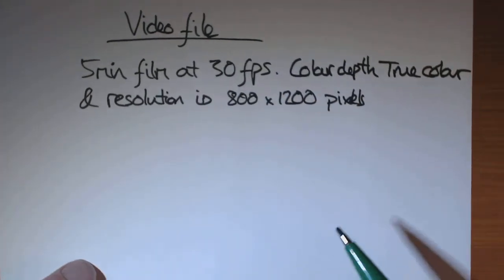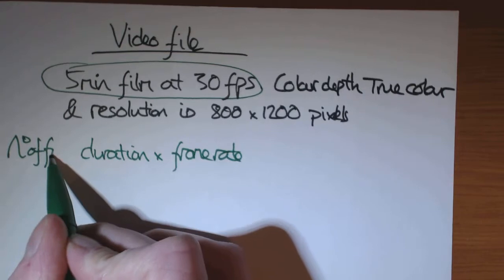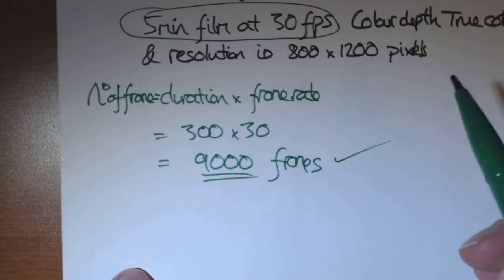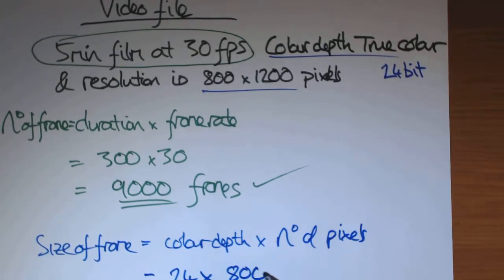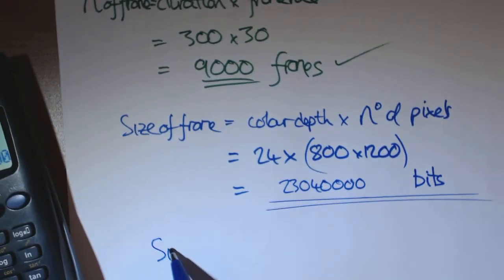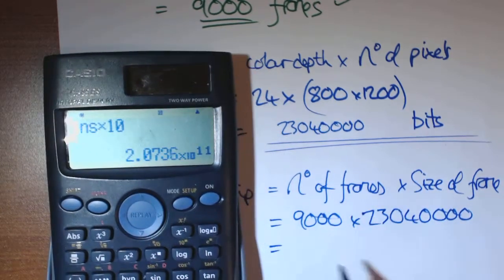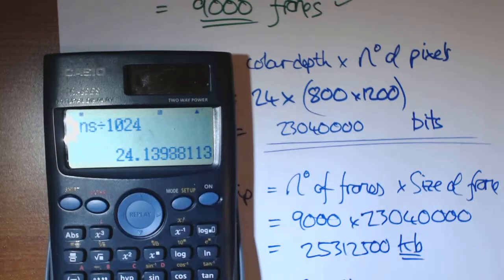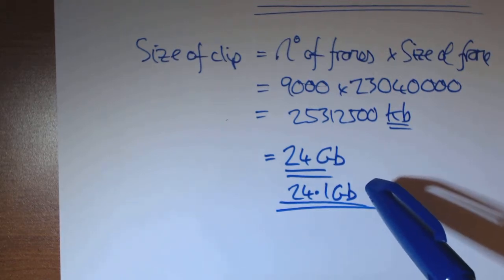Video clip size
Wee bit rushed but same technique. Remember your units.